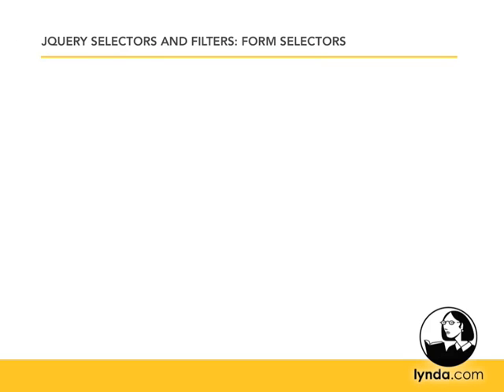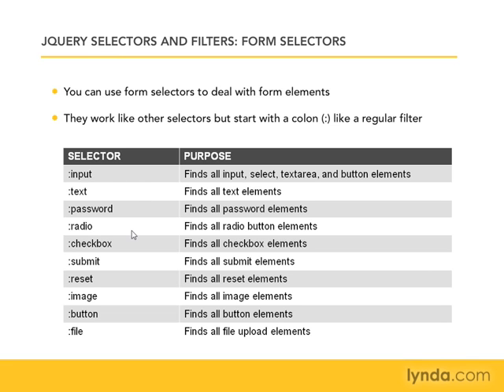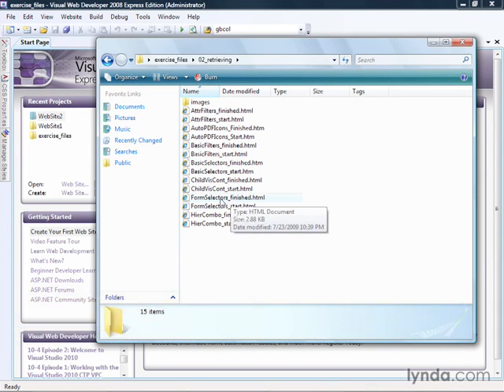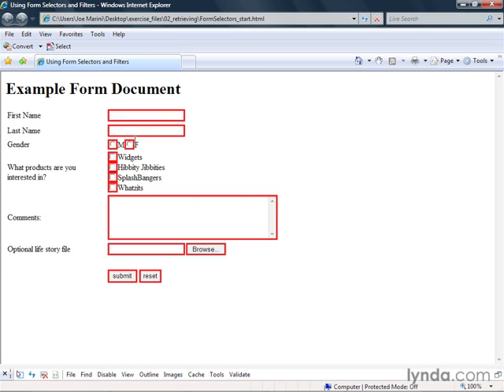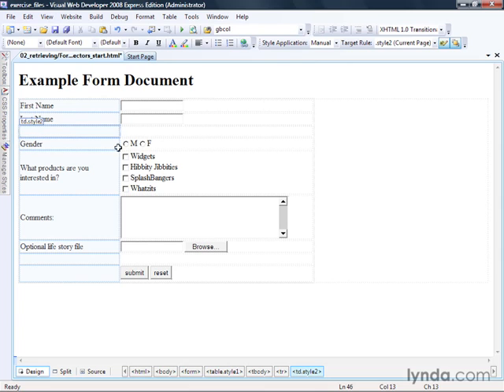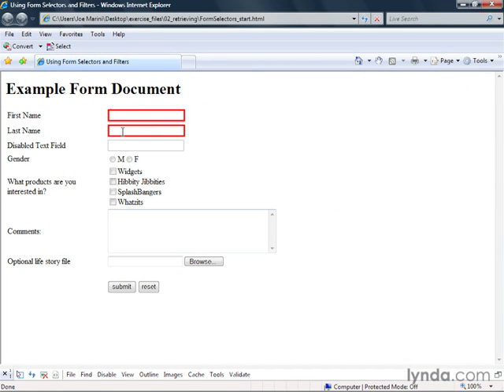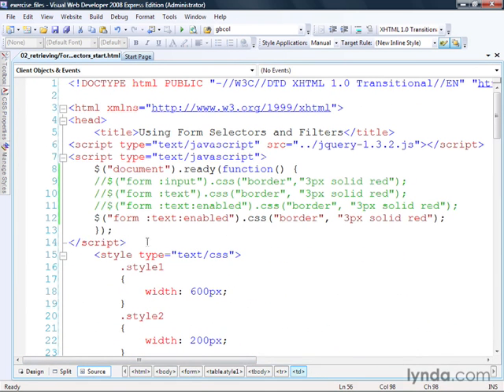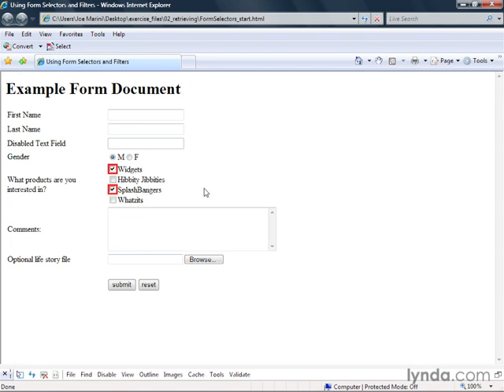jquery forms selector 10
jquery forms selector